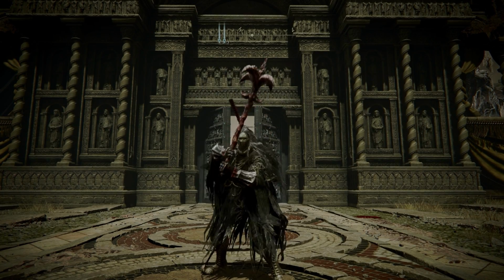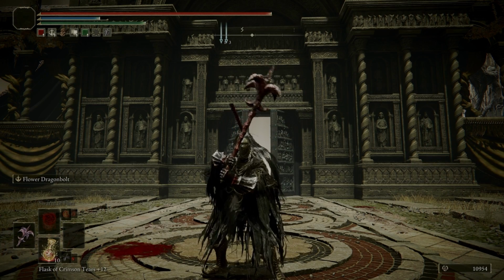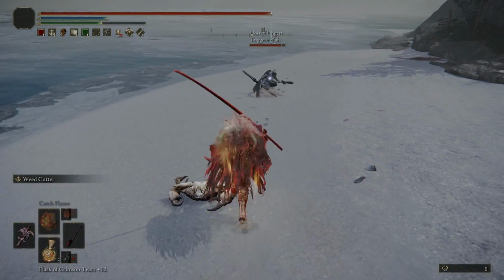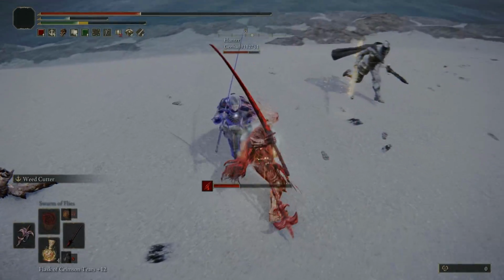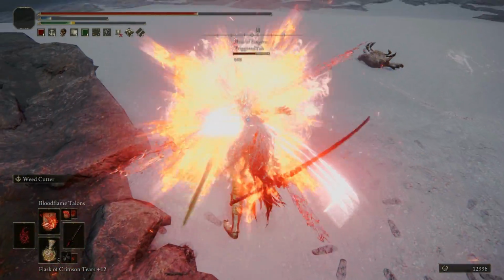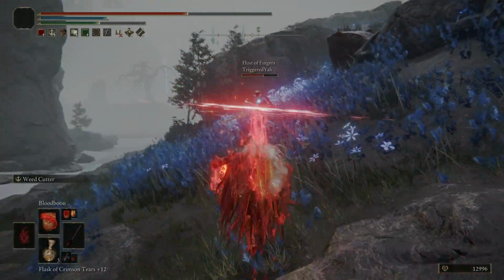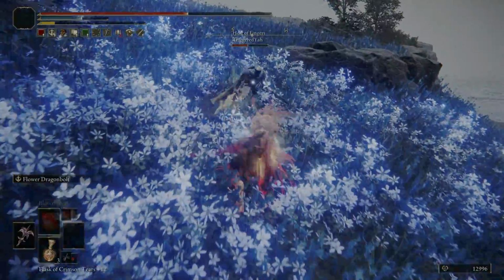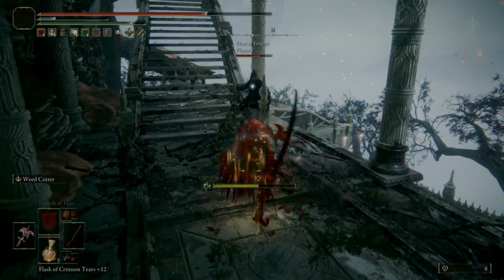The Flowerstone Gavel is actually pretty damn good - Shadow of the Erdtree Invasions. Elden Ring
This weapon may surprise you.